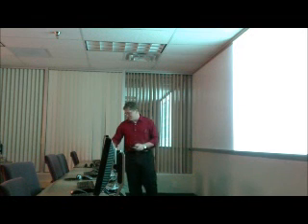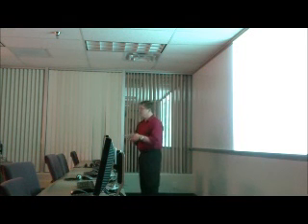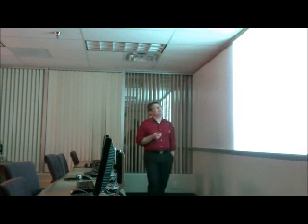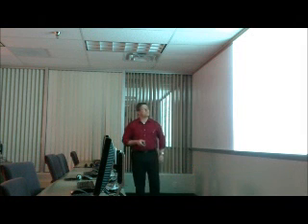CIS 347: Chapter 6: Network Hardware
This is Dr. Schuessler's presentation on Chapter 6 out of the Tamara Dean text over Network Hardware.  It is for class CIS 347: Data Communications at Tarleton State University.